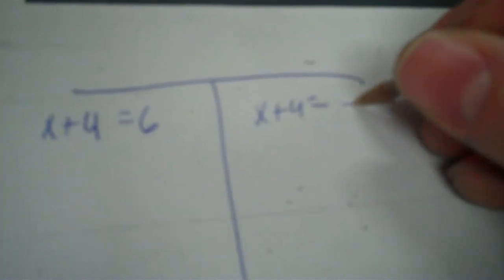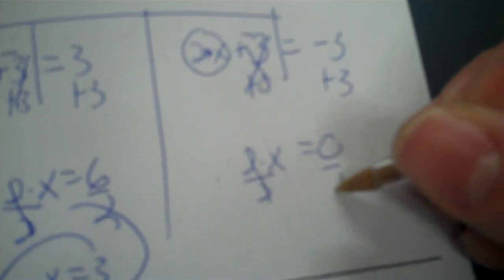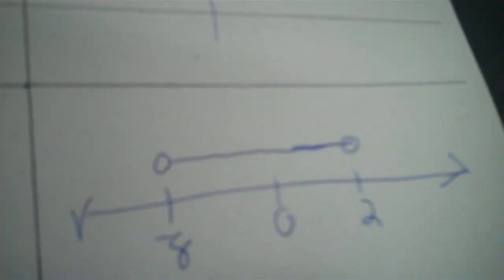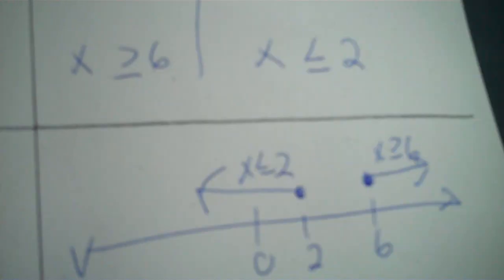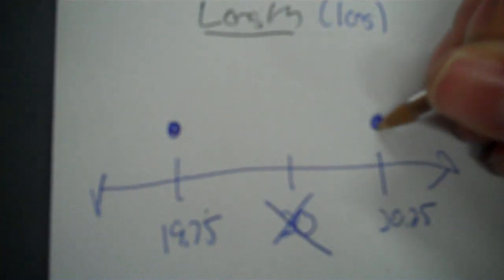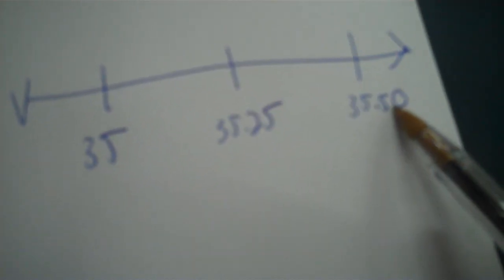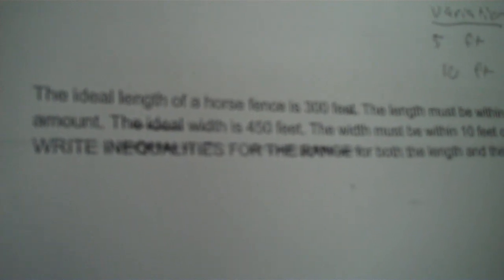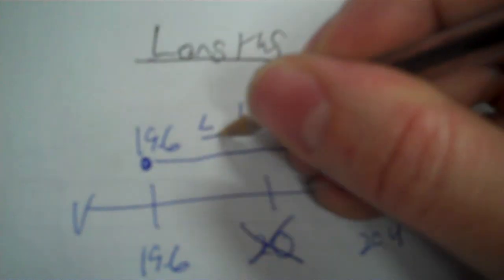Extended Algebra 6 11